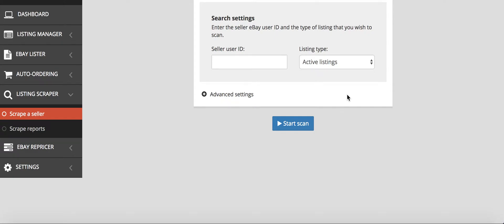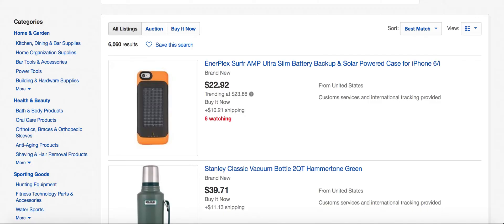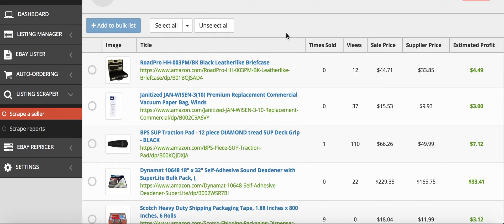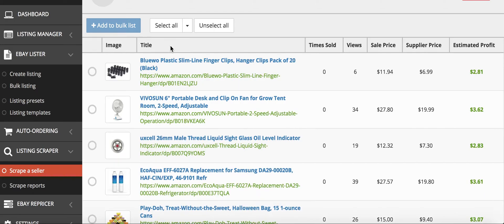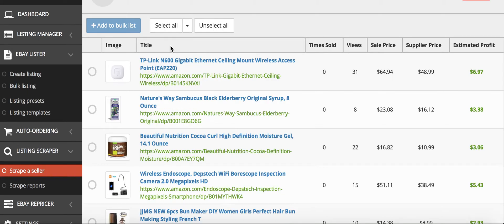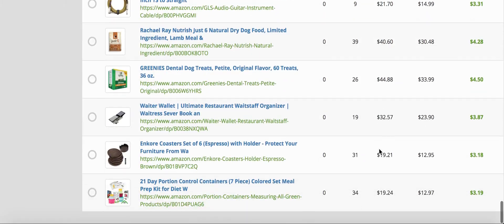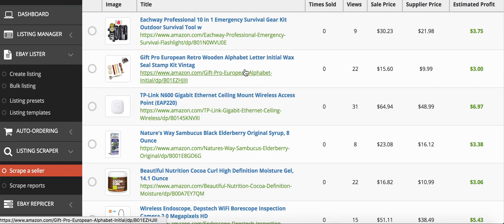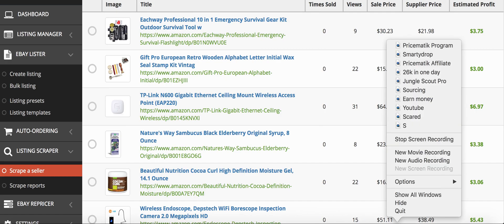Pricematik Drop Shipping Program Scrape a Seller Feature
I show you how to use the Pricematik Scrape a Seller Feature and how helpful it can be in your eBay drop shipping business.

Learn how to sell on Amazon FBA through my course that will give you everything that you need to know to be able to succeed on Amazon FBA! Using the information provided in this course, I have grown my business to over 7 figures of revenue per year!

Please feel free to like my Facebook page for additional content